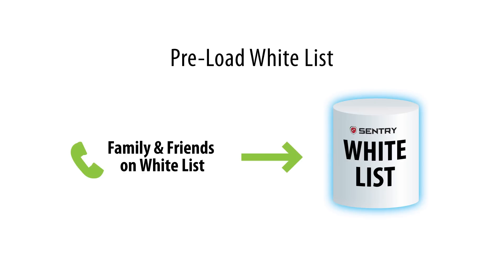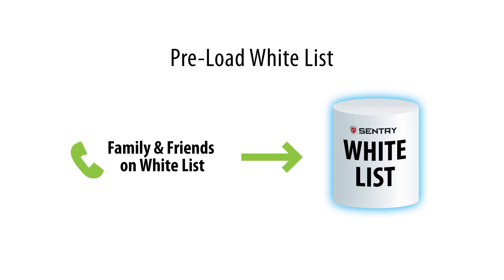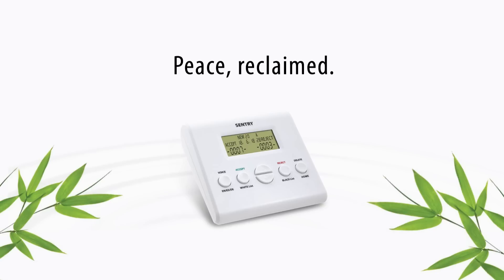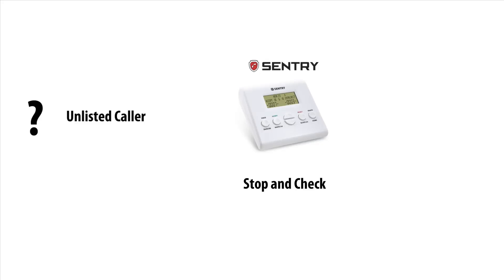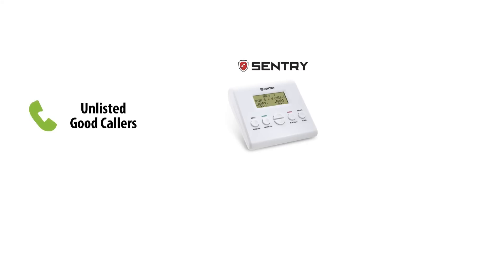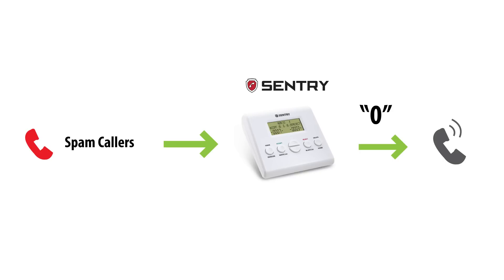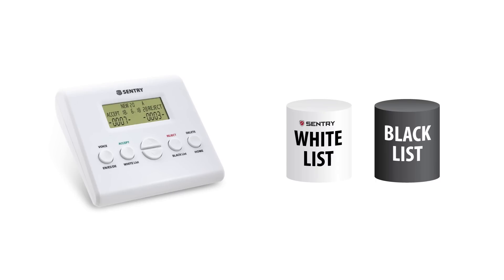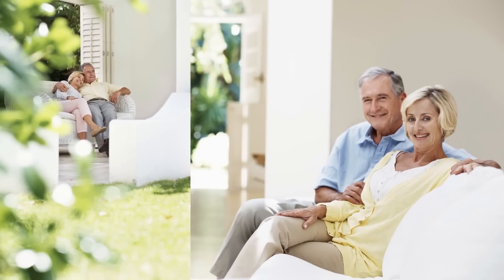SENTRY 2 - New and Improved